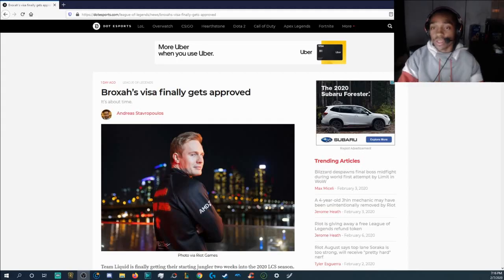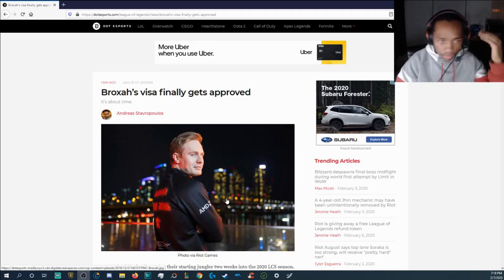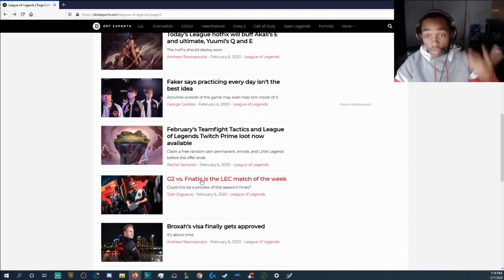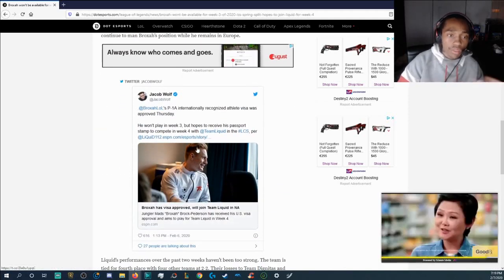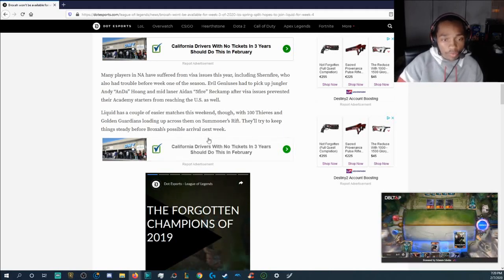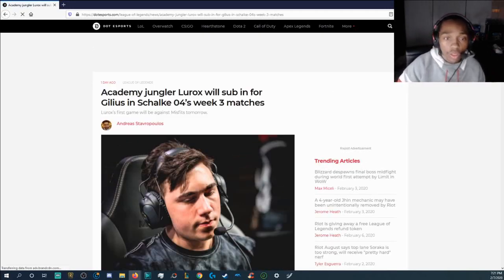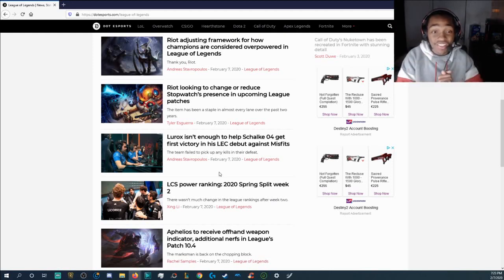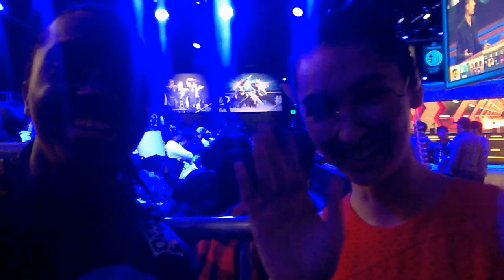Broxah's Visa Gets Approved, Gillus Gets Subbed Out | LOL